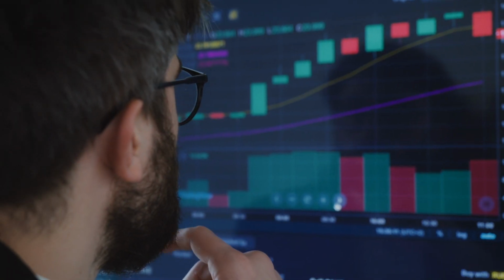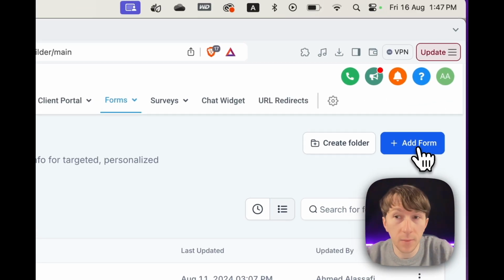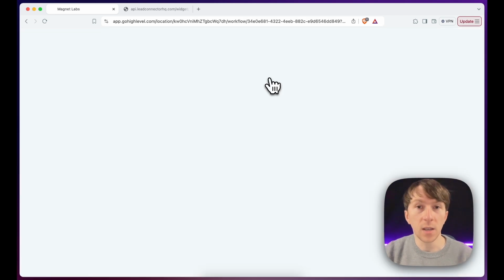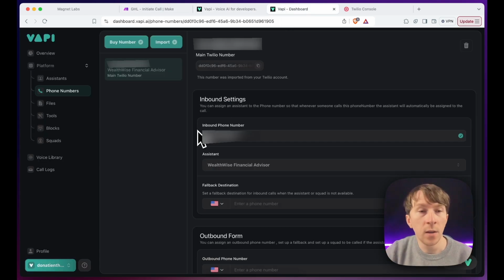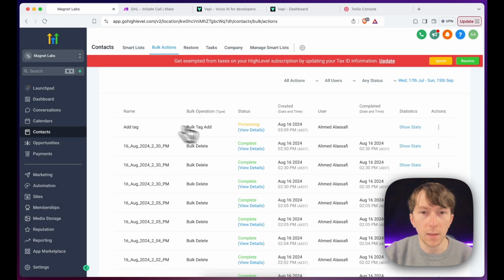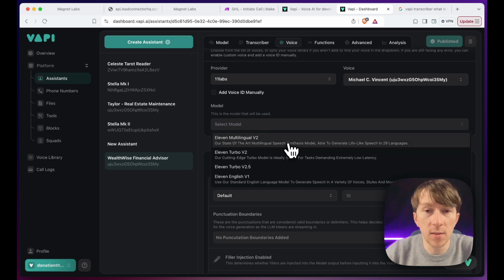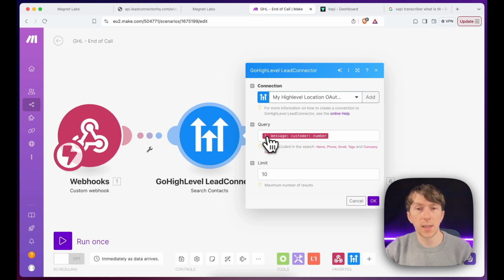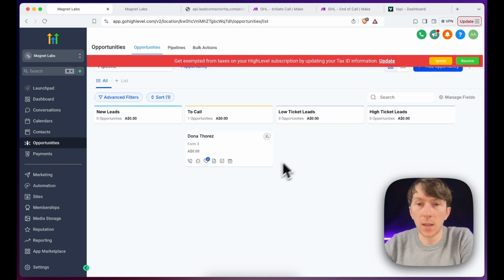Outbound AI Call Agent with GoHighLevel, Vapi and Make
In this video, learn how to build an Outbound AI voice assistant tailored for an investment firm. After submitting a form with basic information, the lead will be added to GoHighLevel. Five minutes later, an AI voice Agent will call the customer asking more detailed questions such as the amount they want to invest, their investment strategies etc...
All these information will then be added on GoHighLevel allowing you to do further automation and customisation.

Discover how this AI can be customised for any business by tweaking prompts and functions.

What You'll Learn:
- Setting up an outbound AI voice assistant
- Managing hundreds of daily calls with AI
- Customising AI responses for your business needs

By the end of this tutorial, you'll have the knowledge to create your own outbound AI assistant to streamline customer interactions and improve business efficiency.

📚 Get access to the Free AI Resource Hub on my Skool Community

⏰ Timestamps:
00:00 Introduction
00:43 Demo
02:11 Flow chart
04:13 GoHighLevel setup
11:02 Make setup
16:56 Vapi setup
22:38 End of Call Report and data inside GHL
28:44 Conclusion

👋🏻 About Me
I am Dona, a software engineer based in Sydney passionated about the wonderful world of AI.